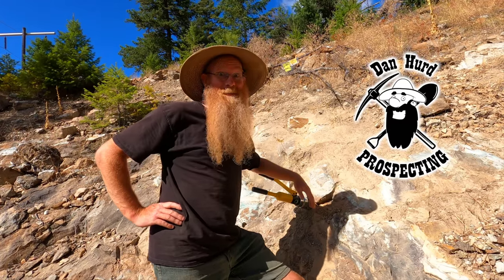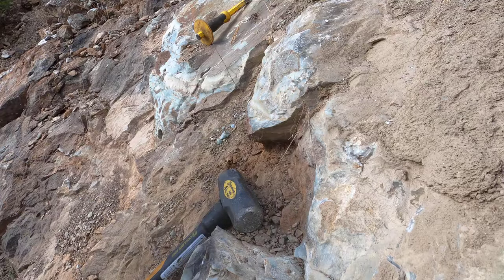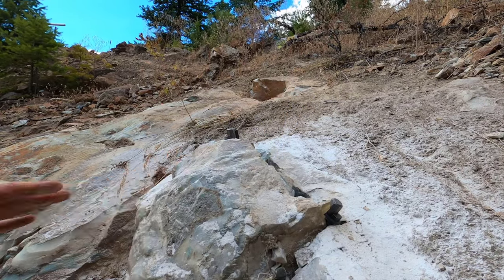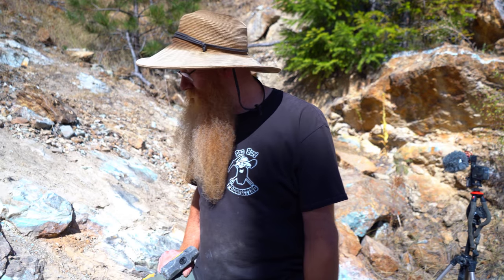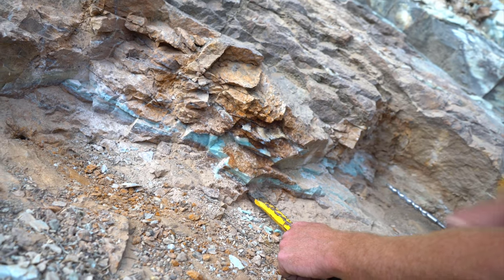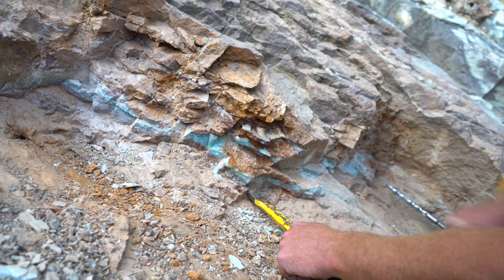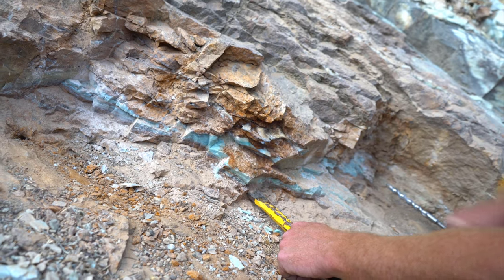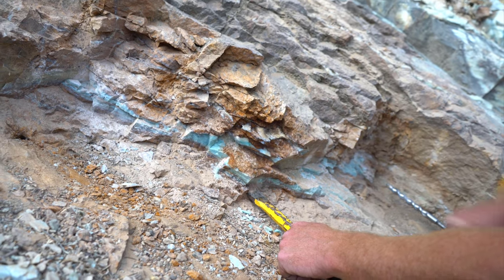Beautiful, Rare, and VERY Valuable! (BC Ocean Picture Stone)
Unbelievable find, Unbelievable specimens, Unbelievable great friends.  What a GREAT day at the Ocean Picture Stone quarry.  This amazing gemstone only found here in BC, Canada at this one quarry is creating quite the buzz in the lapidary and jewelry making fields.  Lapidary artist and Jewelers are paying top dollar for great pieces of the rare Gemstone.  And how lucky am I, I own the quarry where it is mined.  So far we have sold more than $50000 of the rough stones all over the world.